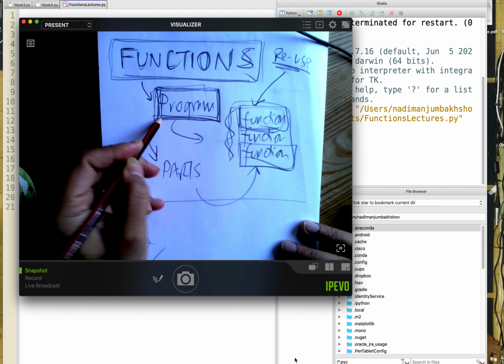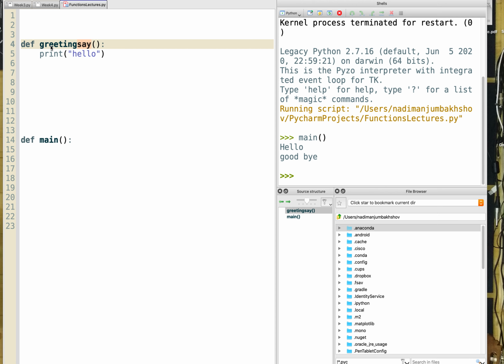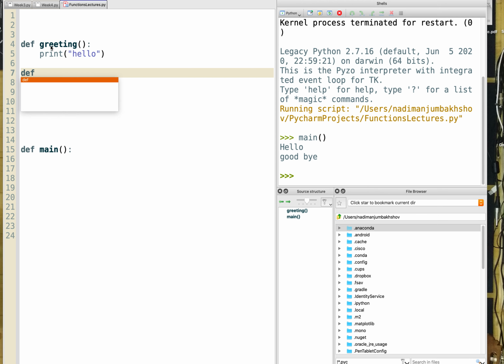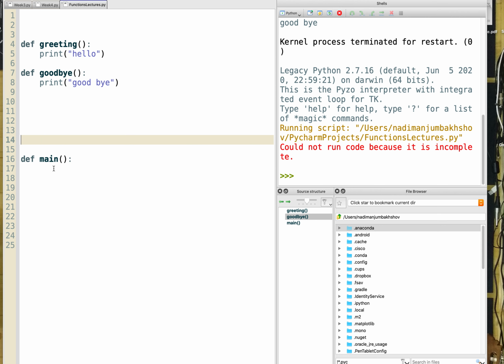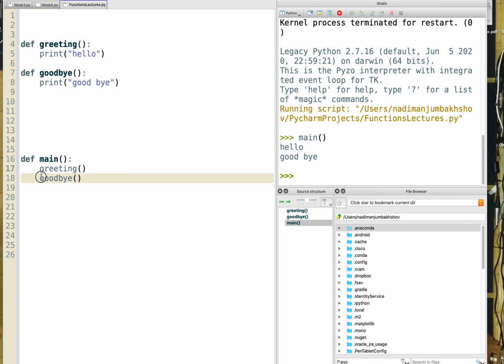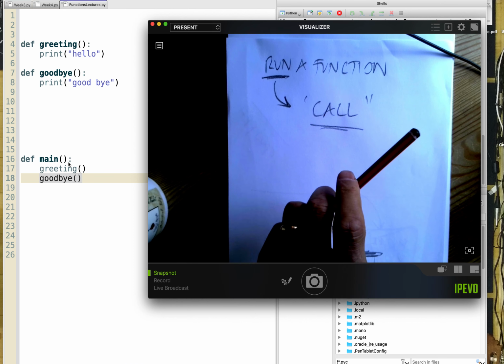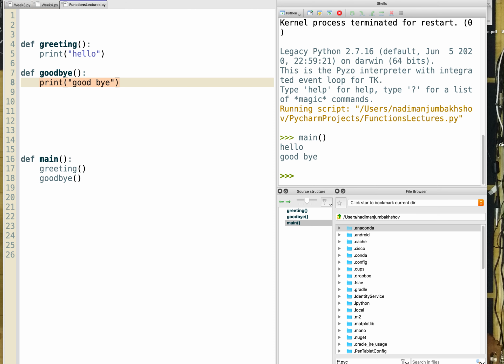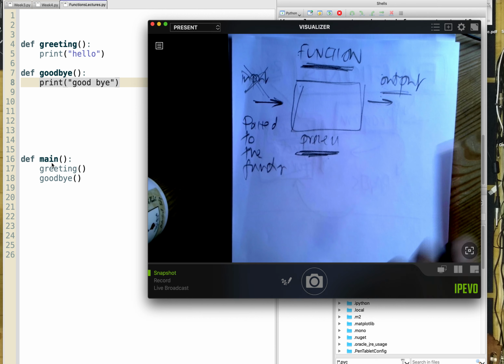a program is a collection of functions